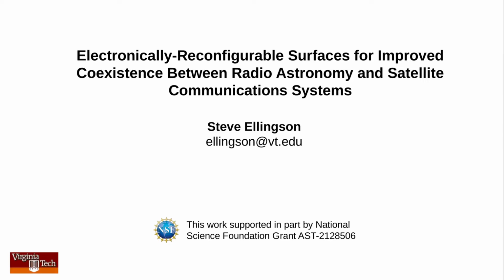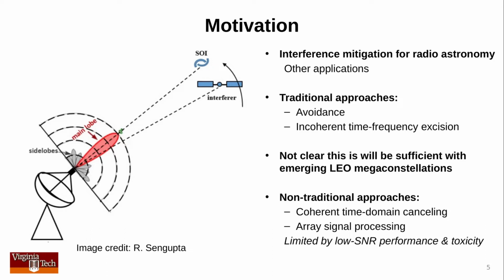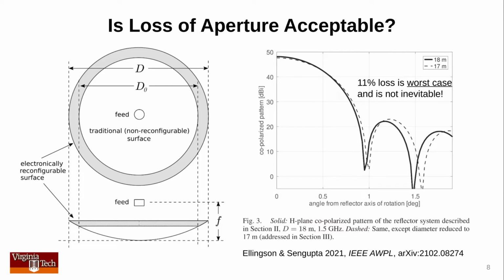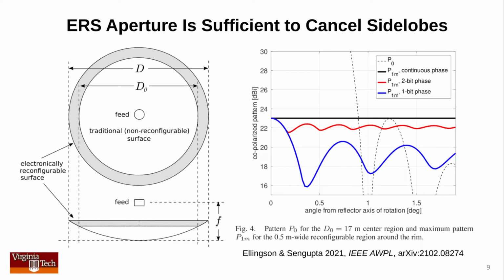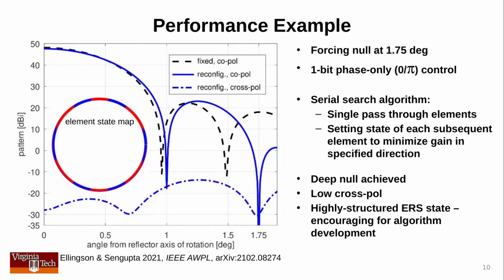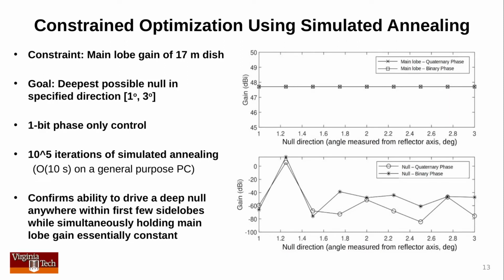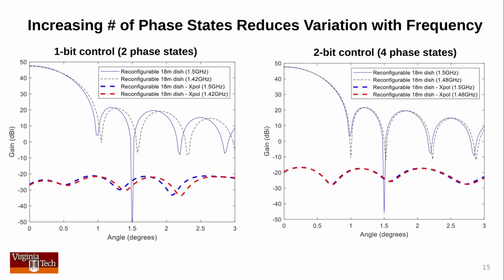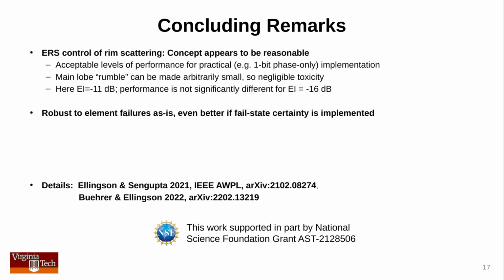#144: Electronically-Reconfigurable Surfaces for Radio Astronomy Interference Mitigation